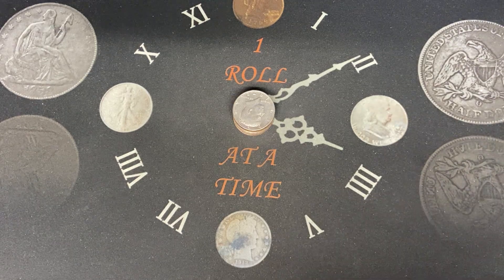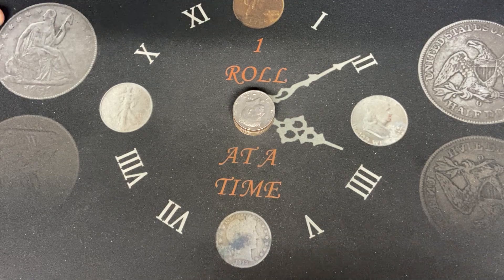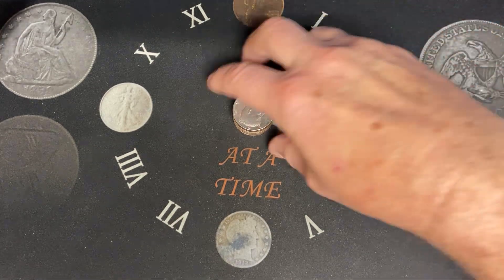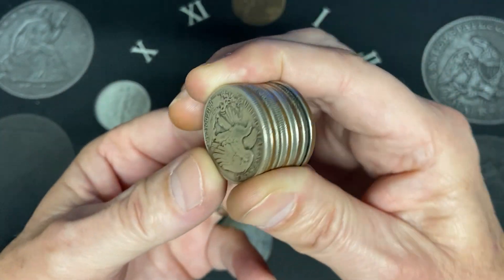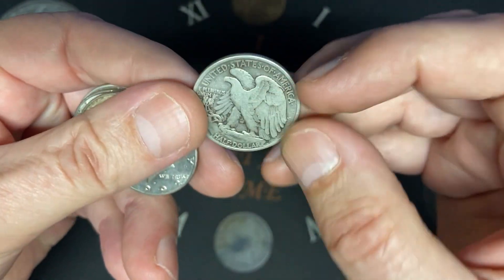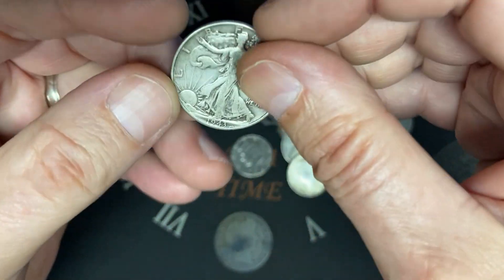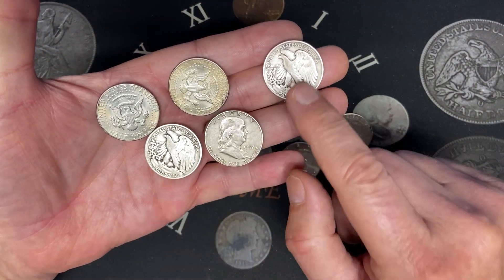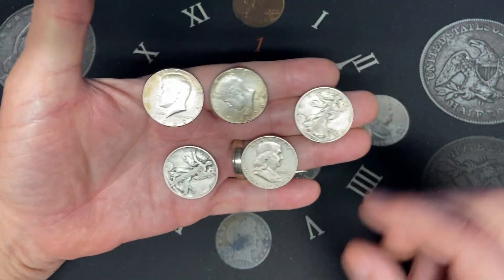LOOK WHAT A BANK TELLER FROM OUT OF STATE HANDED ME!!! BOOM!!! A FIRST TIME FOR EVERYTHING!!! #99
There is a first time for everything. This was so exciting to finally happen. The video explains it all. So don't forget to ask your tellers for half dollars and the large dollar coins. You never know what they may hand you. Good luck.